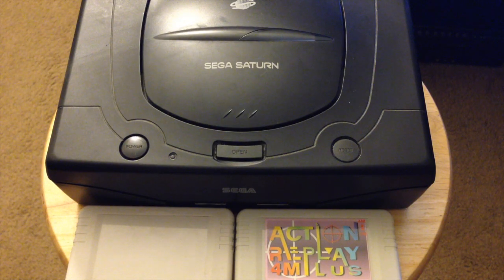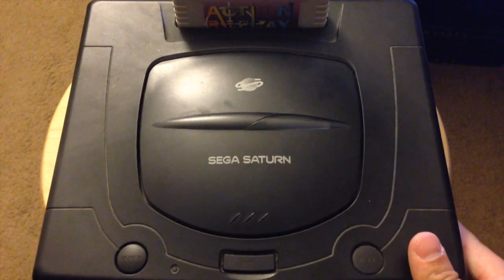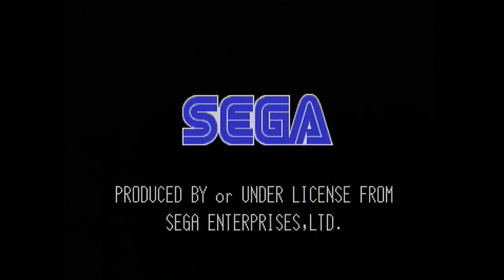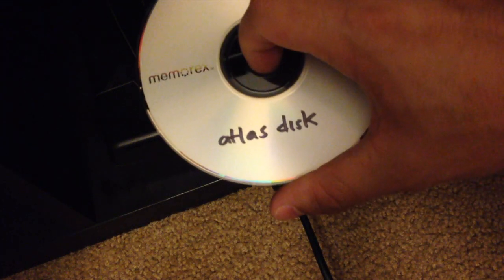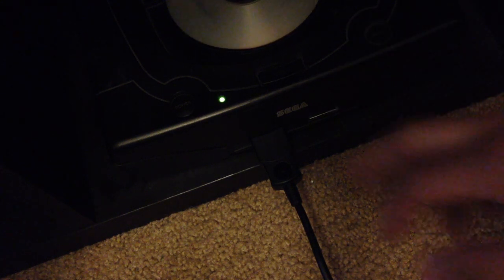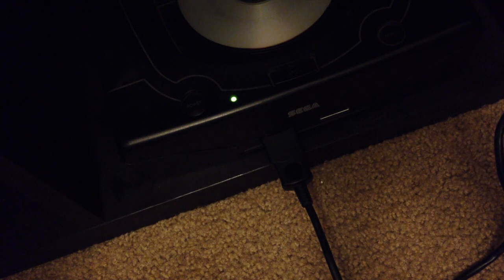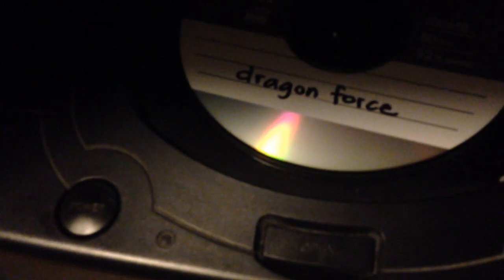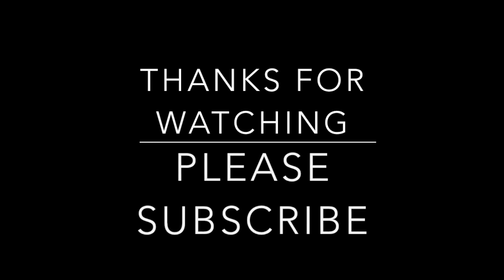How to Play Sega Saturn Backups With No Mods: RETRO Buyer's Guide Episode 17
RETRO Buyer's Guide Episode 17: How to Play Sega Saturn Backups With No Mods

In this tutorial, I show you how to play backups of your Sega Saturn games without using any mod chips or the swap disc trick by flashing an Action Replay cartridge. The Action Replay cartridge can be picked up for pretty cheap on eBay for about $30 and will allow you to use custom firmware to bypass copy protection on Sega Saturn games and play them off of a CD-R. You'll need to make sure your Saturn is rigged to run discs with the door open. Refer to Episode 4 of RETRO Buyer's Guide if you need more help with that.

You can download the Atlas Pseudo Saturn disc you'll need to burn

Burn the .cue file with Alcohol 120%.

Also, I take no responsibility for any damage you do to your Sega Saturn or games. Do this at your own risk.